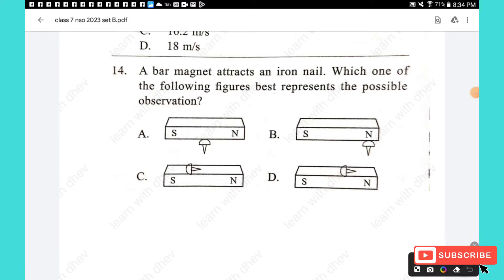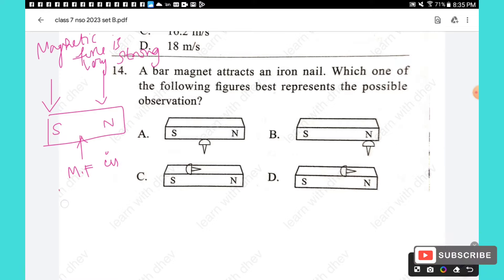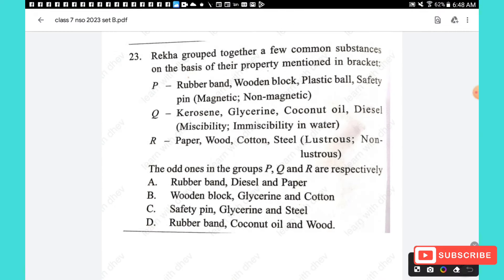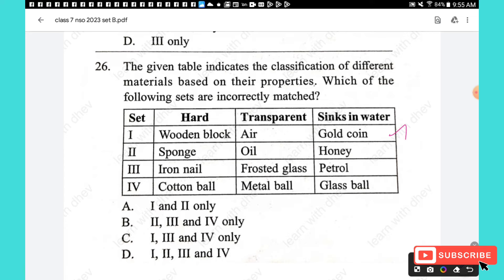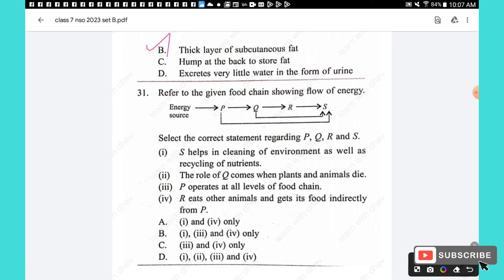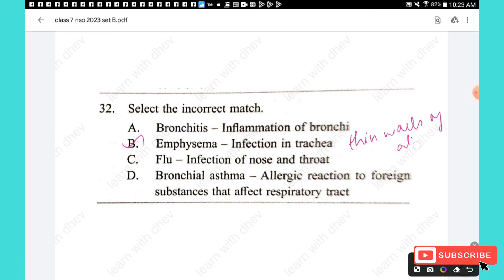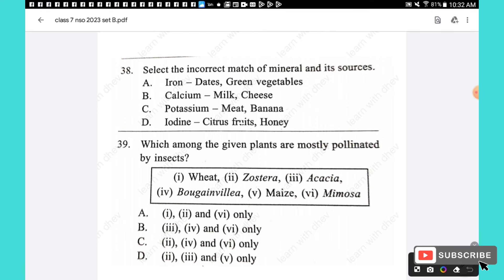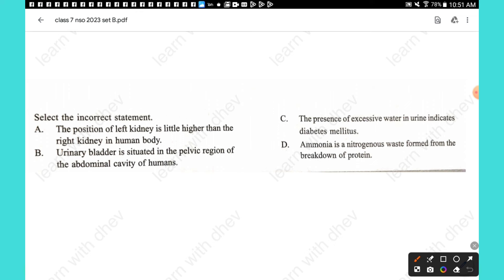class 7 nso 2023 previous year paper set B /imo class 7 nso 2023 paper/class 7 science Olympiad 2023